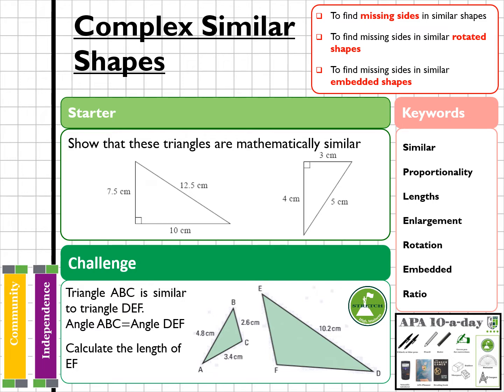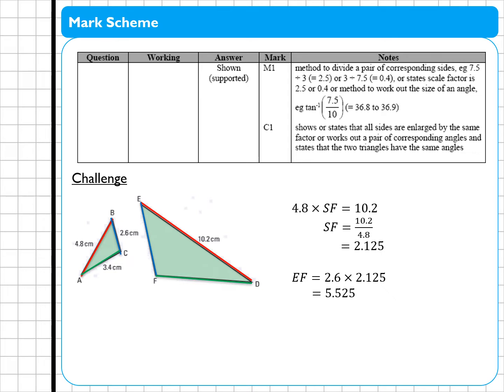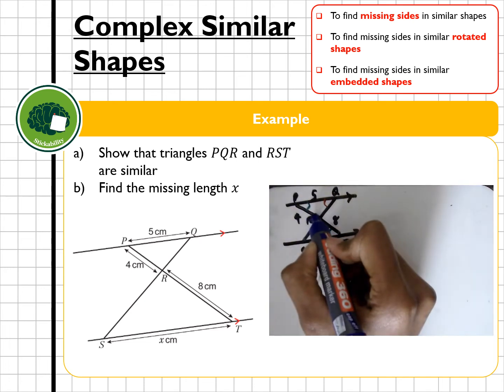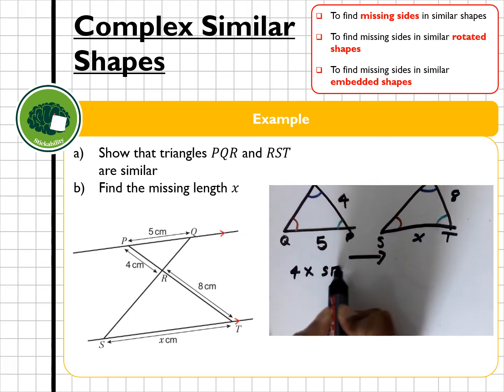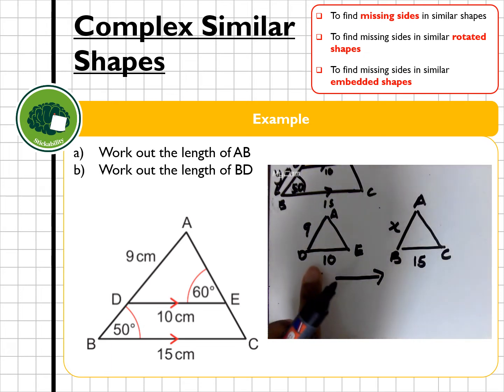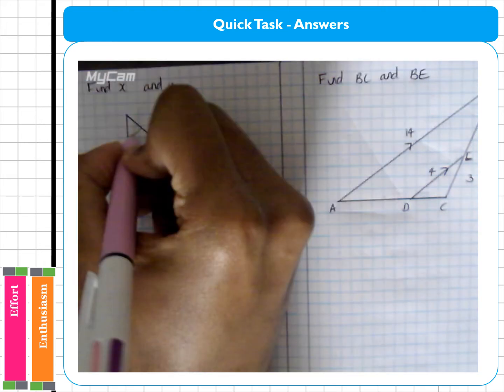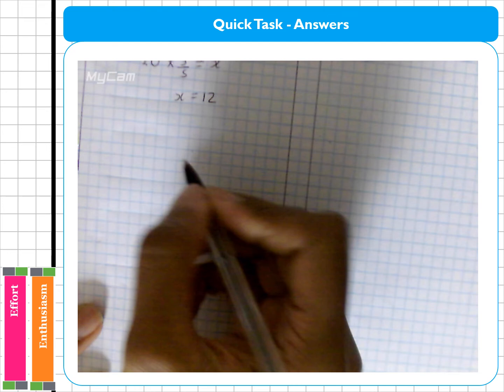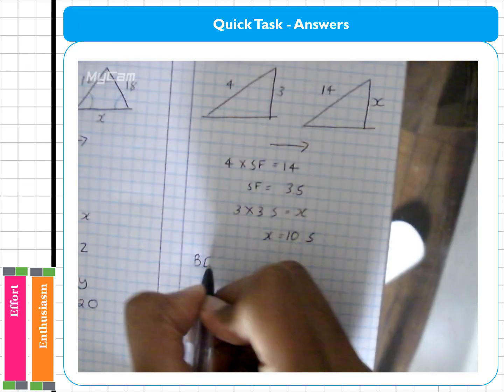Lesson 2 - Complex Similar Shapes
Follow the lesson, making notes on relevant slides as you go.

The worksheet is on SMHW when you have finished.